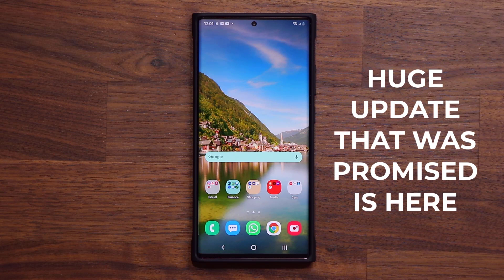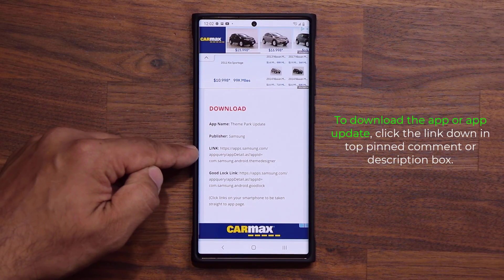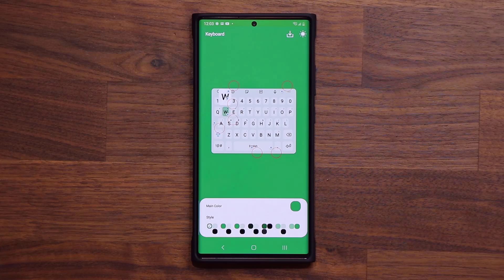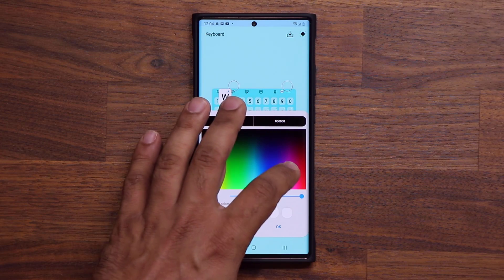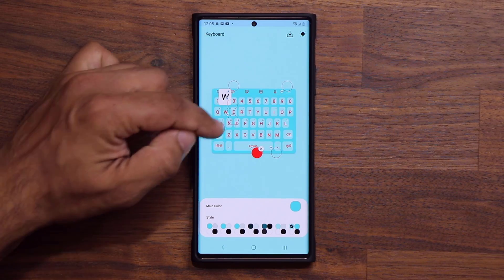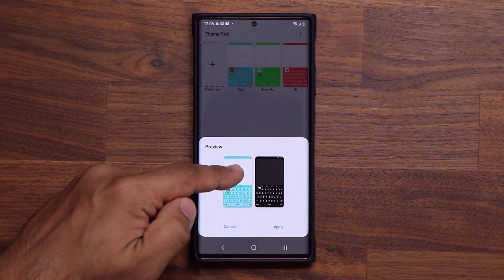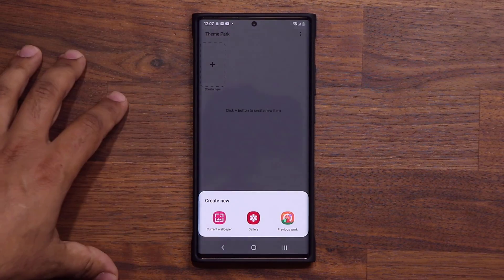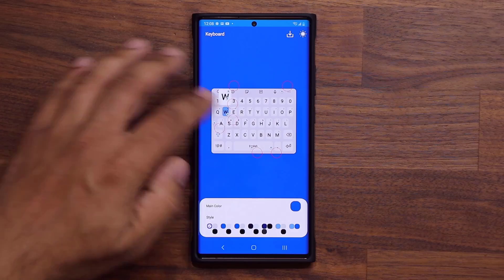HUGE UPDATE HAS Arrived for All Galaxy Smartphones - NEW Features! (One UI 3.0, 2.5, 2.1)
Samsung has released a huge software update for Samsung Galaxy Smartphones running One UI 2.1 or Above, including One UI 2.5 and 3.0.

This update will be known as the Keys Cafe App, part of the Good Lock family of samsung apps. As of now it resides under the "Theme Park" module.

Companies can send product to the following address:

Attn: SAKITECH
135 S Springfield Rd. Unit #681